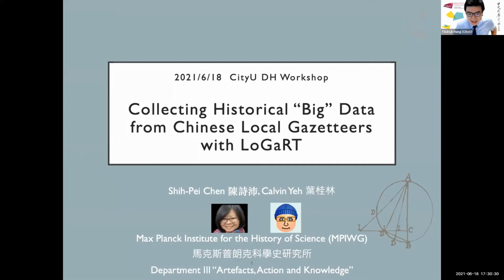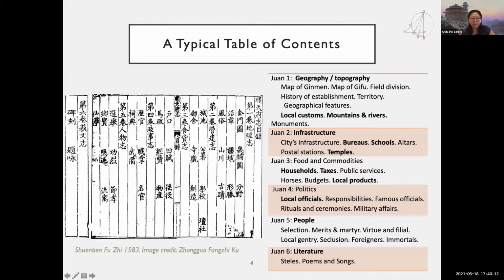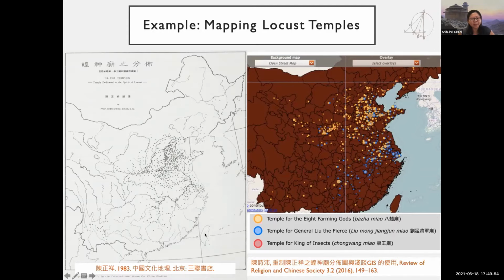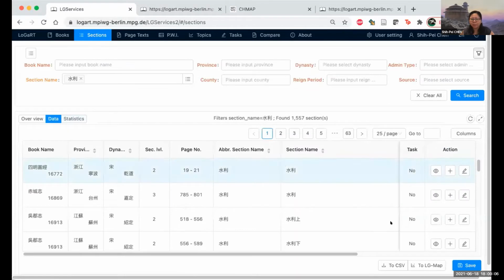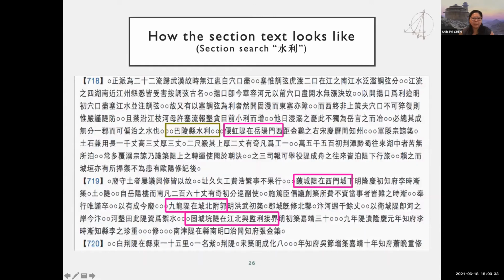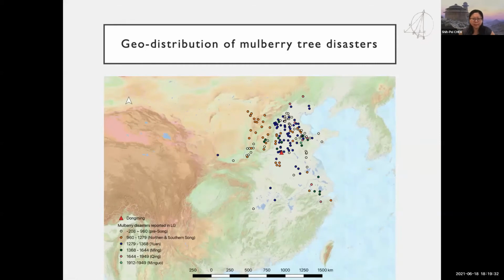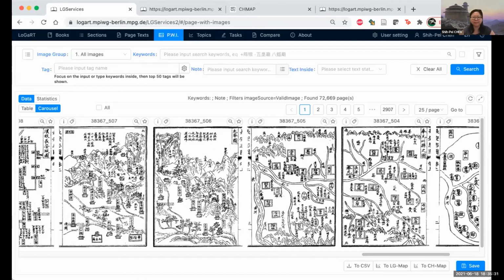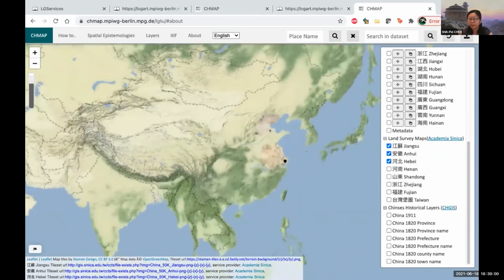9 Shih Pei Chen